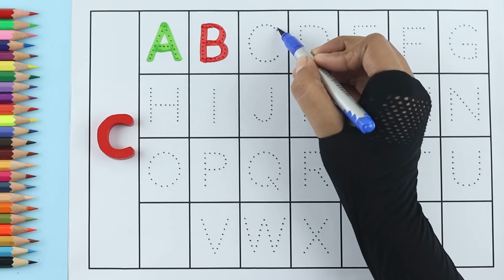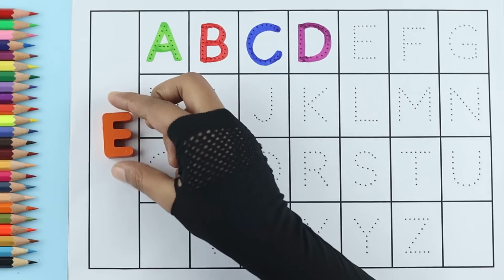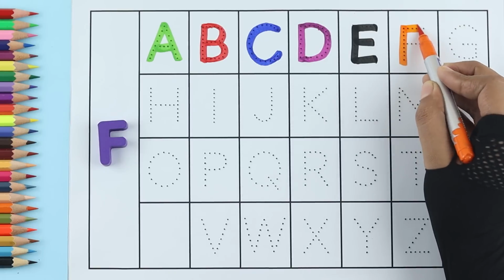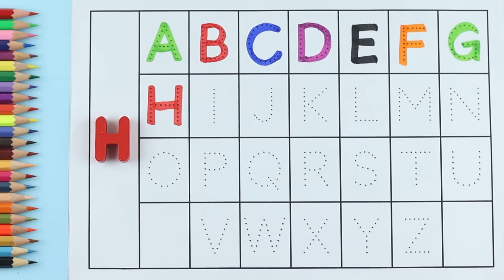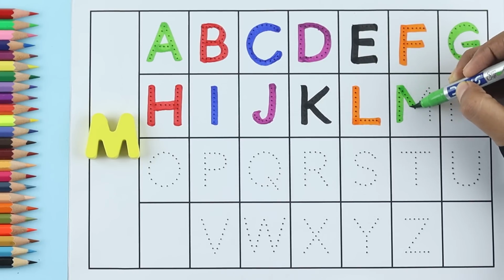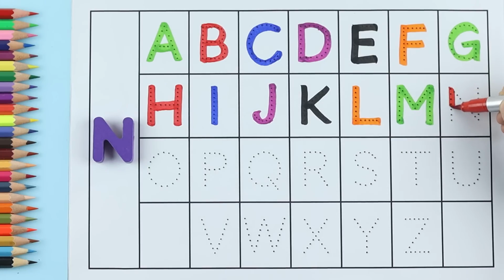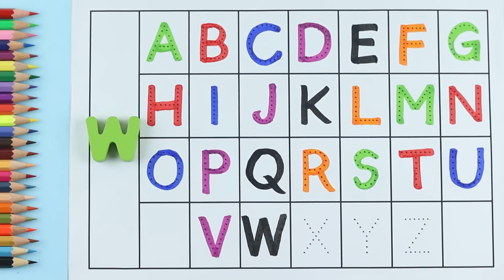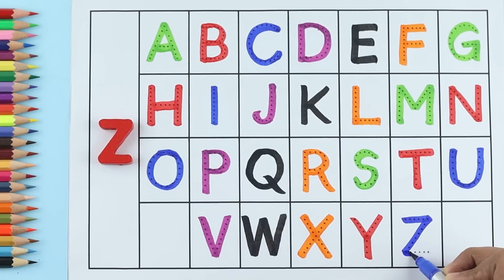A for Apple B for Ball, Alphabets | Learn to Write Alphabet | ABCD for kids learning | Kids class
Your query:

abc 123
color song
123 song
numbers song
abcd
abc song
abc
abcd abcd
a se anar
colour
colours name